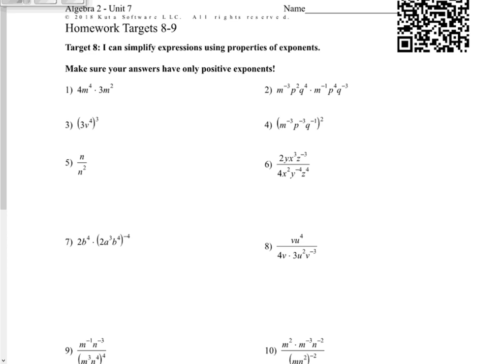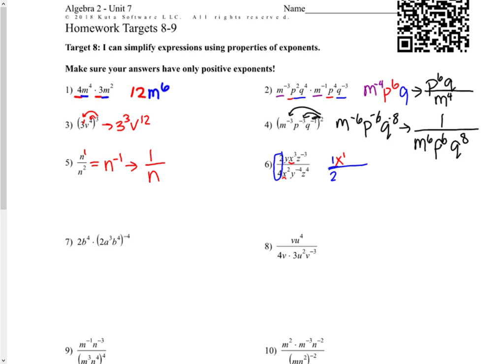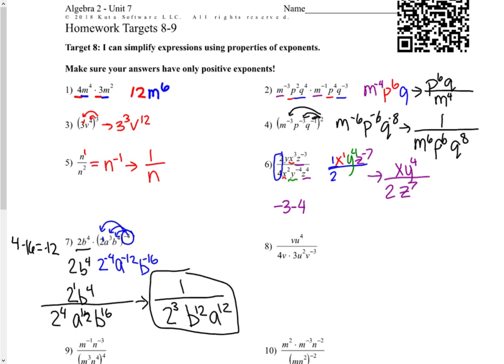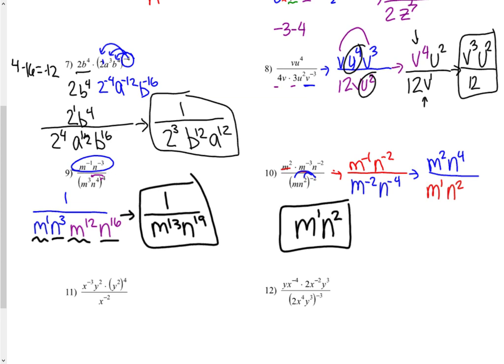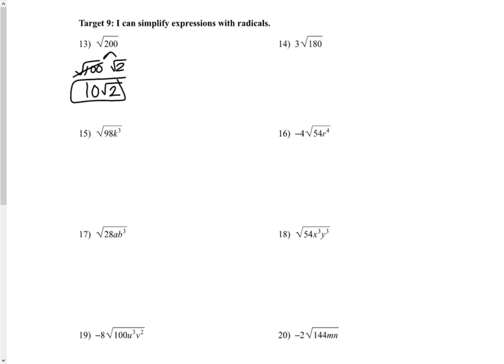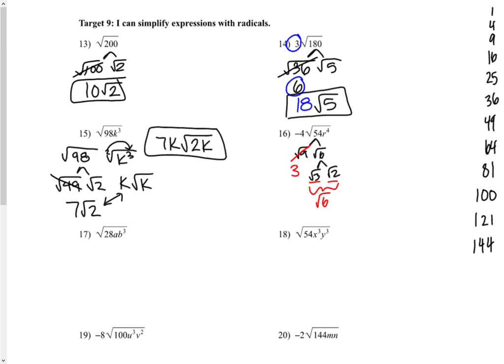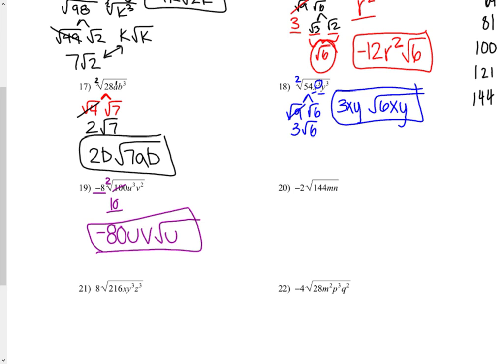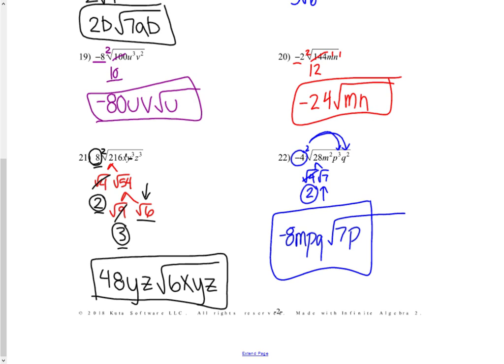Unit 7 Homework: Targets 8-9